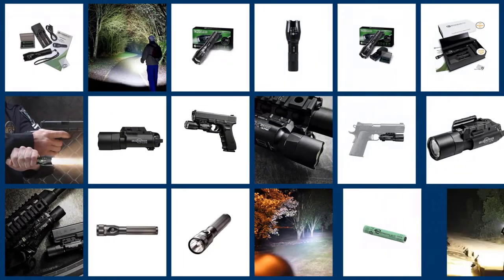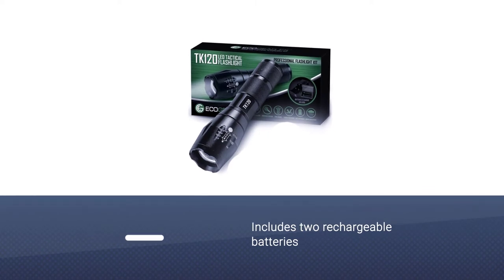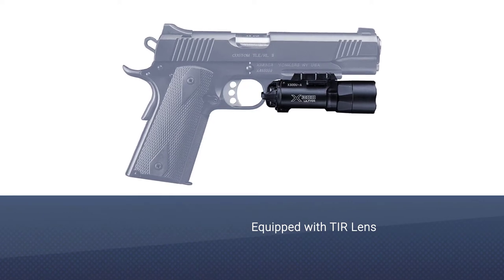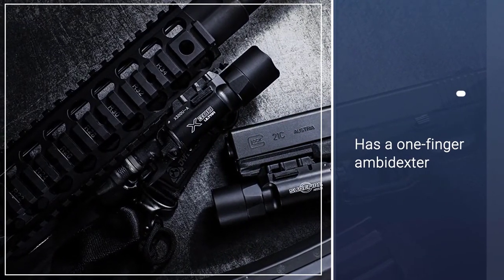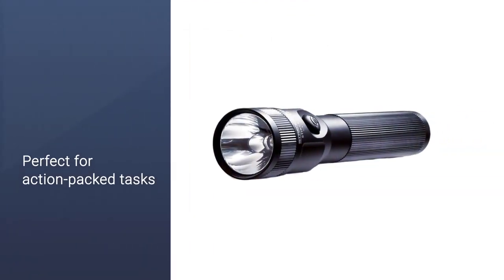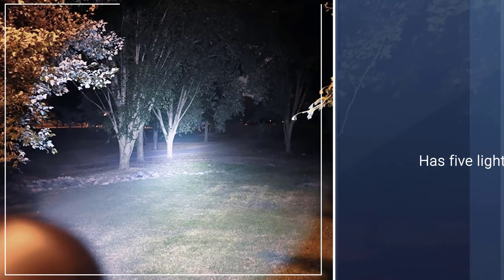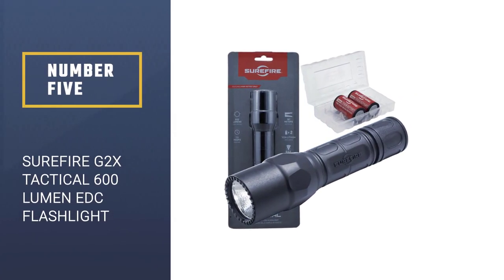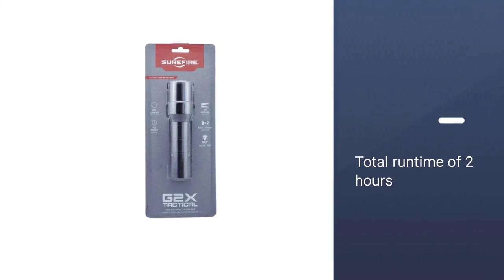Top 5 Best Police Flashlight Review in 2023 - [Adjustable Zoom Focus Perfect for Camping Hiking]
Links to the best police flashlights listed in this review video:
► 1. EcoGear FX Complete LED Tactical Flashlight
► 2. SureFire X300 Ultra Series LED WeaponLight
► 4. SOLARAY Handheld LED Tactical Flashlight
► 5. SureFire G2X Tactical 600 Lumen EDC Flashlight

🕝Timestamps🕝
0:13 - Introduction
0:20 -EcoGear FX Complete LED Tactical Flashlight
1:11 -SureFire X300 Ultra Series LED WeaponLight
2:04 -Streamlight 75711 Flashlight
2:58 -SOLARAY Handheld LED Tactical Flashlight
3:46 -SureFire G2X Tactical 600 Lumen EDC Flashlight

★What is a police flashlight?
A flashlight or torch is a portable hand-held electric light. Formerly, the light source typically was a miniature incandescent light bulb, but these have been displaced by light-emitting diodes since the mid-2000s